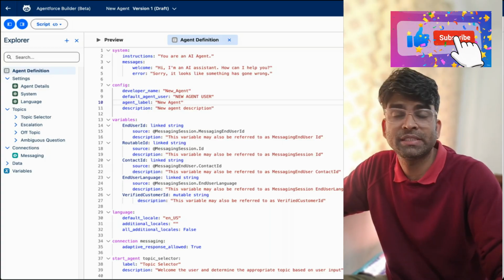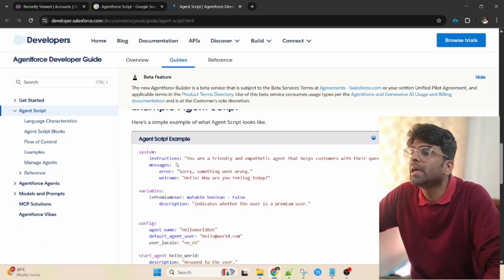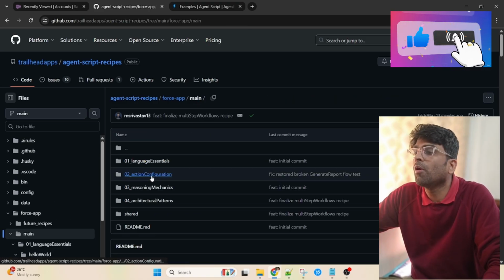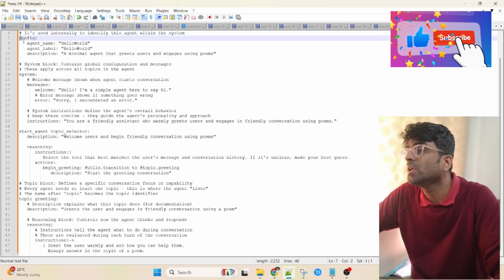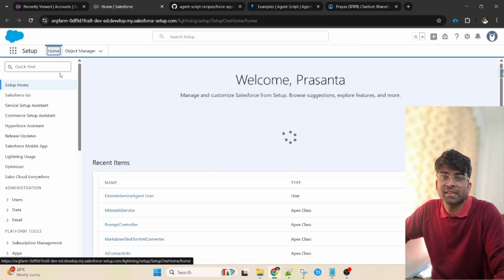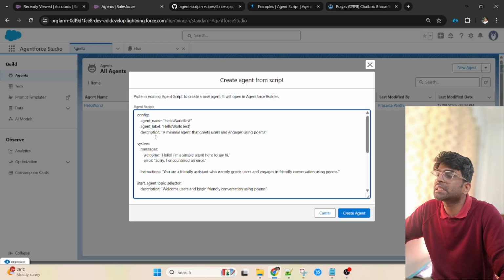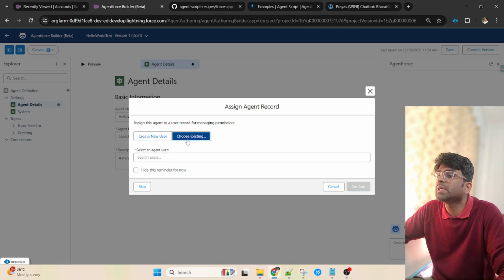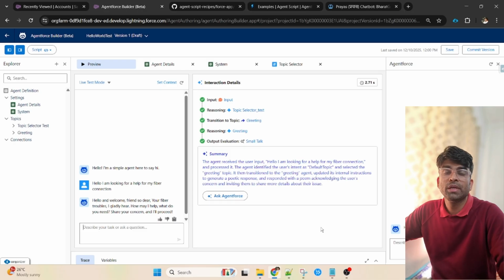Salesforce Agent Script Live Demo on Agentforce Builder (Beta) | Cloud Developer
🔥 Want to build the next generation of Salesforce AI agents? In this video, I walk you through Agentforce and show you exactly how to use the powerful new Agent Script (Beta) to control your AI's reasoning.

Whether you are a developer or an admin, learning how to blend natural language with programmatic logic is a total game-changer for building smart agents.

📺 In this tutorial, you will learn:

0:00 - Introduction to Agentforce & Agent Script
2:15 - What is Agent Script? (Language & Logic explained)
4:30 - Setup Guide: Defining System, Config, Variables, and Topics
8:45 - Logic Control: Using If/Else conditions & Triggers
12:20 - Live Demo: Building a Customer Support Agent from scratch
📚 Essential Resources:
🔹 Official Agent Script Guide
🔹 Script Blocks Reference
🔹 Sample Use-Cases

💡 Why watch? By the end of this video, you'll have the confidence to build, test, and validate your own custom AI agents inside Salesforce!

👇 Let's Chat: What specific process are you trying to automate with Agentforce?